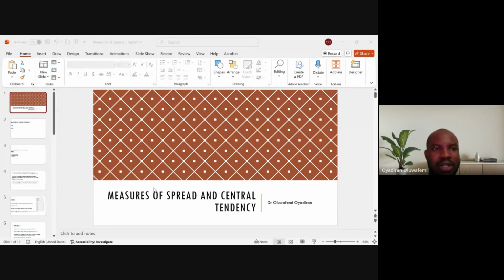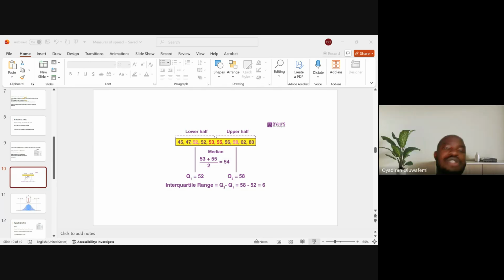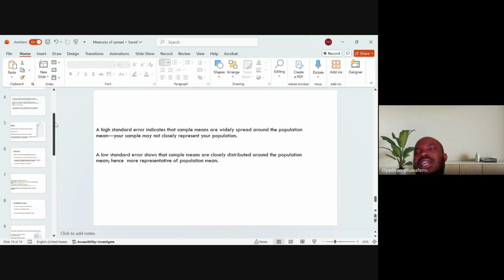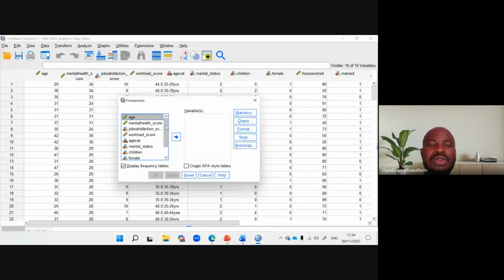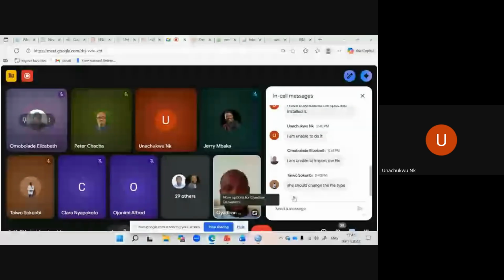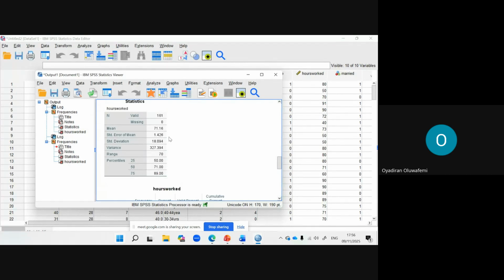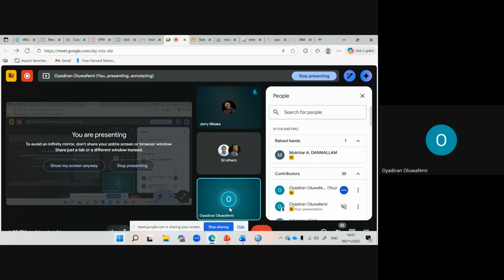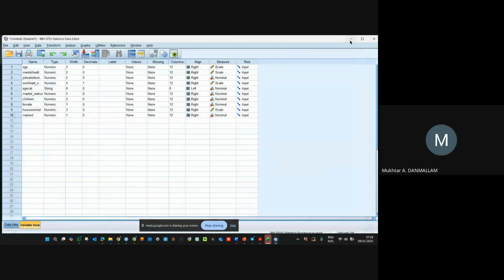SPSS Lab 2: Measures of Spread or Dispersion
In this video, Dr. Femi Oyadiran demonstrates how to estimate measures of spread in SPSS including range, percentiles, interquartile range, standard deviation and standard error.